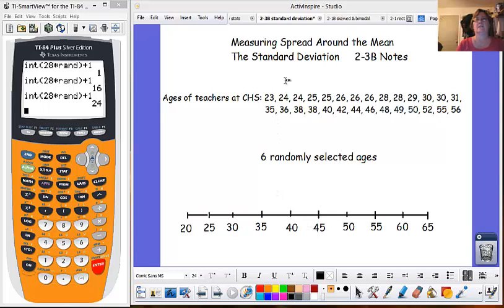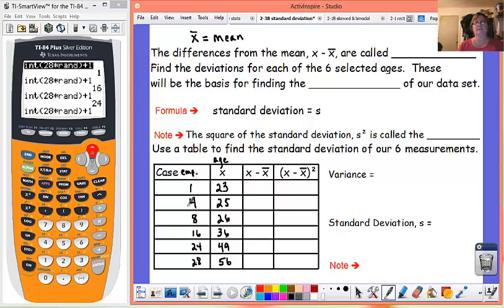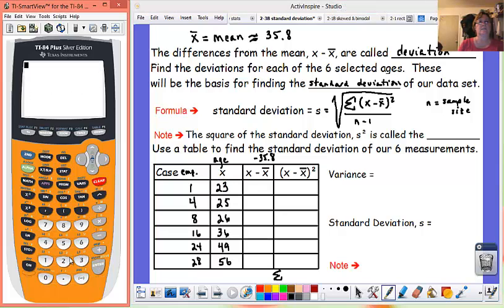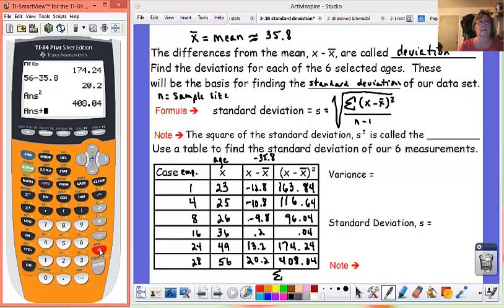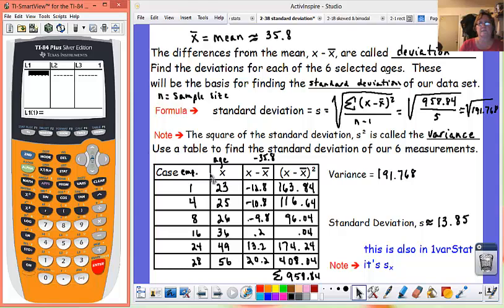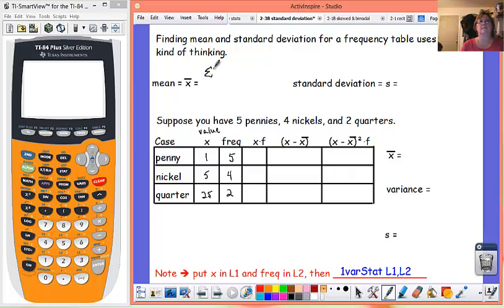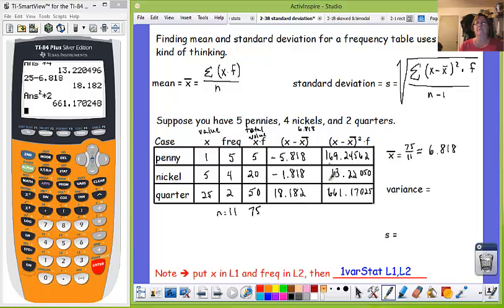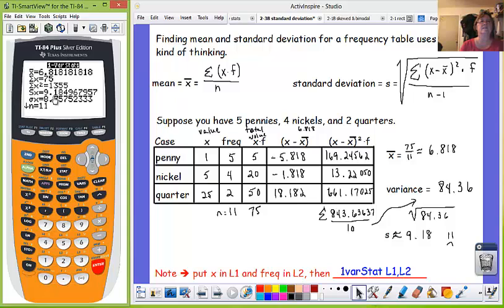2 3B standard deviation